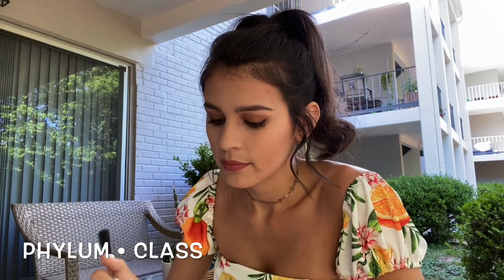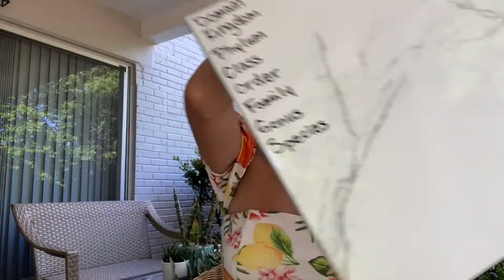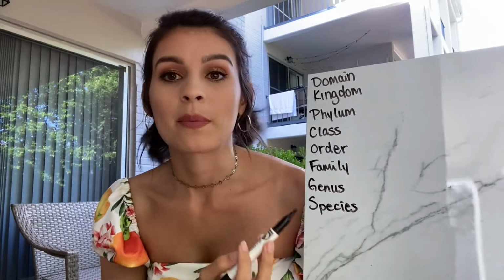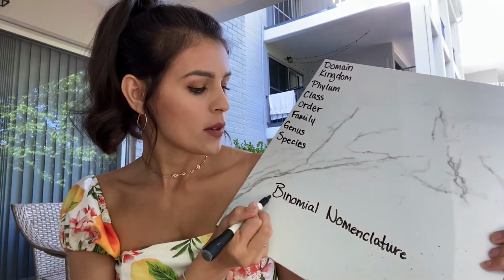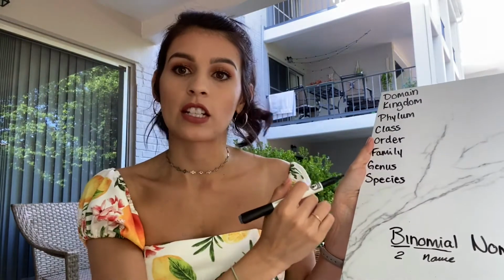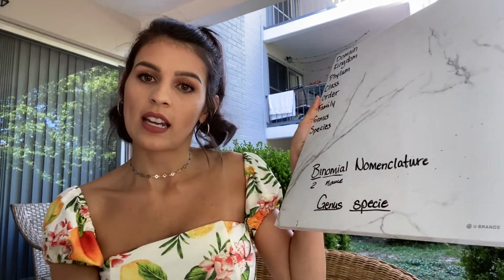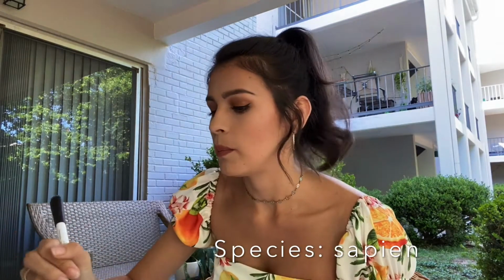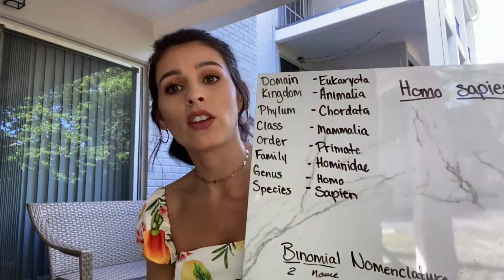Science Lesson: Classification of Animals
Keanna, our Educator, will teach you about how animals are classified.

We love inspiring future scientists. Help make an impact on science education by investing in the museum-simply Thank you for making our work possible!